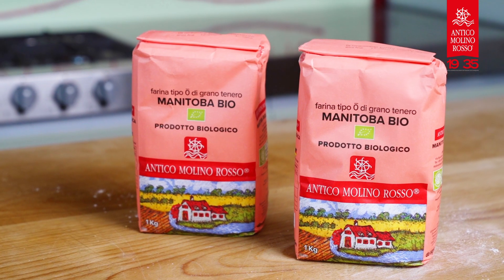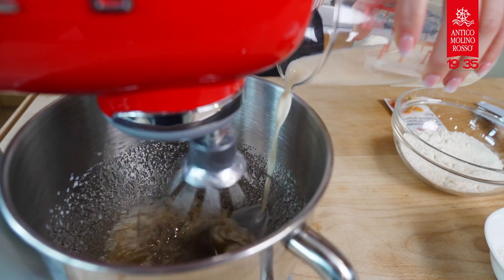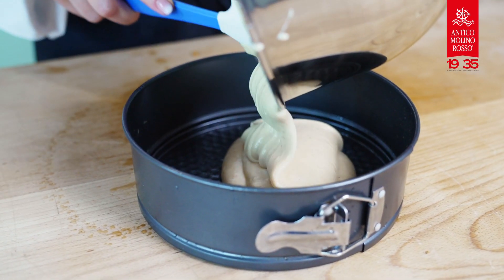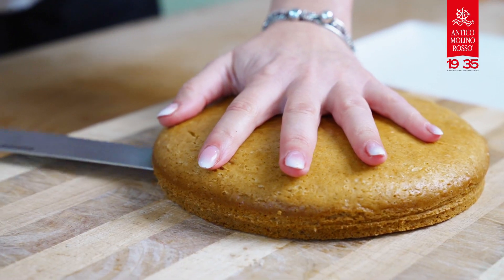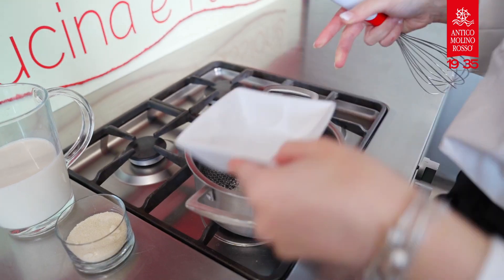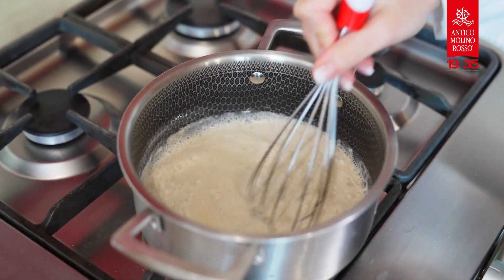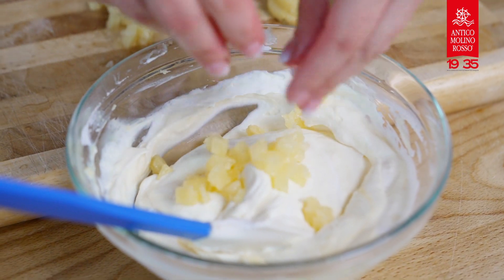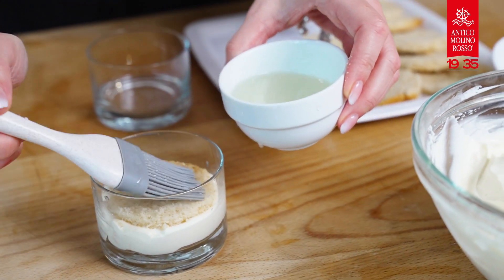ENG - Organic Mimosa cake recipe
Happy Women’s Day! Have you ever tried to prepare an alternative version of the classic Mimosa Cake? Here it is in a delicious single-portion, perfect for celebrating all the women in our lives! 🌷

✨The MIMOSA CAKE IN A CUP is composed of layers of vanilla sponge cake, alternated with delicious custard. As decoration, diced organic pineapple in syrup.

Fresh and with citrus notes, this mimosa by the glass is ideal as an end-of-meal dessert or an afternoon snack. 🥰
We prepared it with organic Manitoba flour, perfect for a soft and tasty sponge cake.

✅INGREDIENTS
For the sponge cake:
260 g Organic Manitoba flour
200 gr. of potato starch
200 g brown sugar
160 gr. of seed or grape-seed oil
250 g soya drink
1 sachet of yeast
bourbon vanilla

600 g vanilla soy milk
30 gr. of flour
12 g corn starch
60 g brown sugar or agave juice or malt
300 g vegetable whipping cream
300 g diced fresh pineapple or pineapple in syrup

✅PROCEDURE
For the sponge cake: Mix the dry ingredients and sieve them, in a bowl mix the milk and oil, add the mixture to the flour/sugar mix and mix with a whisk until smooth, without lumps. Grease and flour a 22 cm diameter mould, pour in the dough and bake in a preheated oven at 170 degrees for about 35 minutes (depending on the oven). Check the baking with a toothpick, it must be dry.

For the cream: Put the flour, starch and brown sugar in a saucepan. stir so that all the dry ingredients are mixed together. Slowly add the soy milk, taking care to stir so as not to form lumps, put on the heat and bring to the boil while keeping stirring, you will see the cream thicken. Until the cream cools completely whip the cream and keep it aside. When the custard has cooled down, add the cream and incorporate it into the custard from the top to the bottom so that it does not come apart.
Incorporate the chopped pineapple.